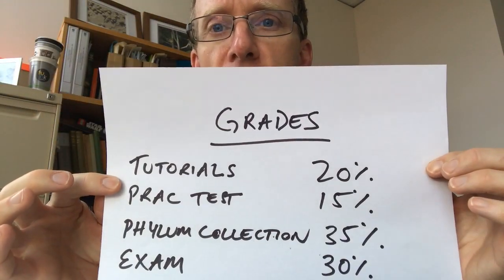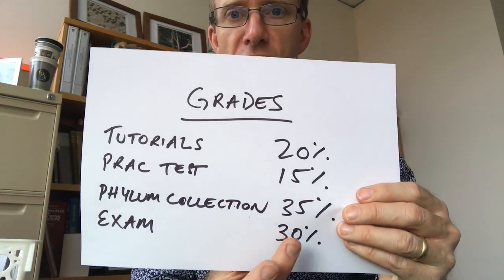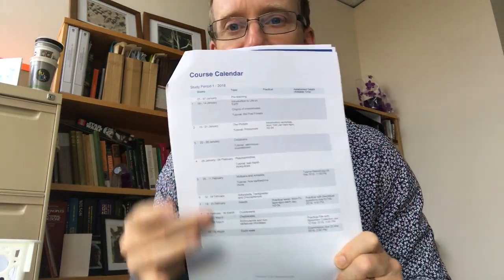Life on Earth A 2018 intro video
Introductory video describing how Life on Earth A will be taught and assessed in 2018.